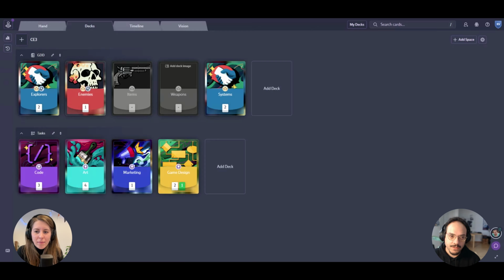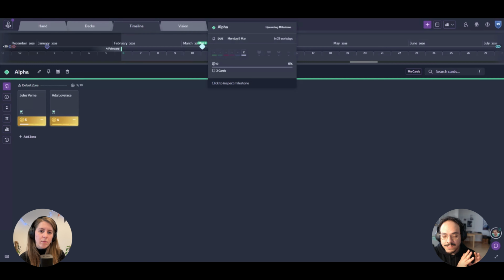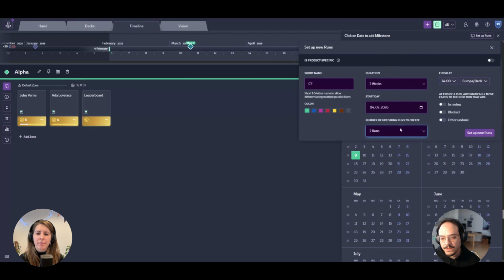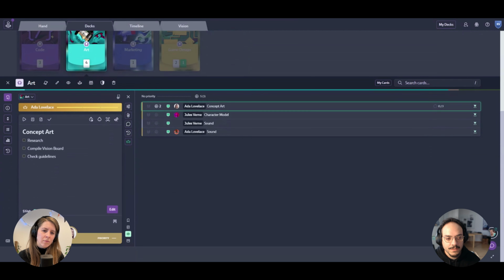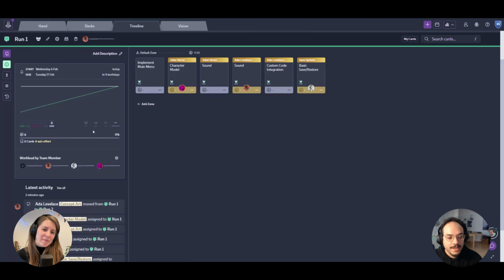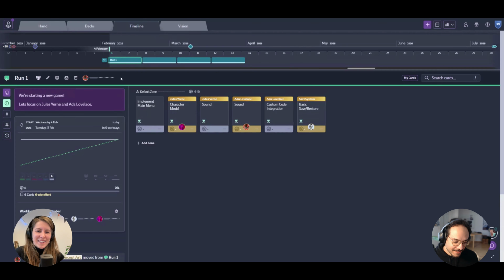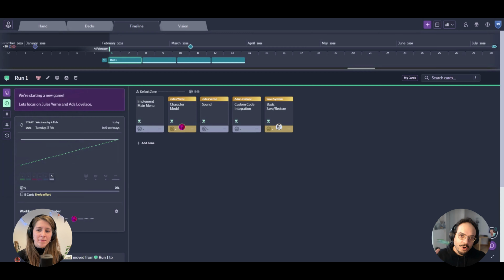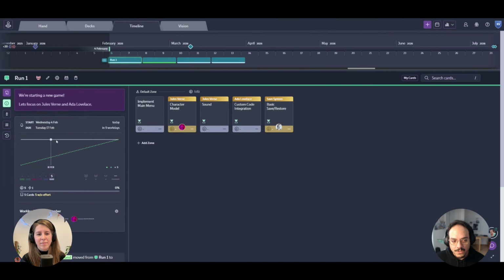Milestones & Sprints for Game Production | How To Codecks (Part 3 of 5)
Here is how to plan your Milestones and Runs so you can have a better chance at staying on time and budged when building your game!

In the last video we built Journeys to template our production pipelines. But pipelines don't mean much without deadlines. The problem with game development is that time is a factor and ideally, you ship before the budget runs out.

This video covers how to plan your production timeline using Milestones and Runs. Milestones are for deliverables with hard dates: Steam releases, publisher deadlines, demo drops. Runs are Codecks' take on sprints.

In this video, you'll learn how to:
➡ Create milestones tied to specific dates and assign Hero Cards to them
➡ Set up Runs with customizable durations (and when to use shorter vs. longer cycles)
➡ Use the recommended workflow: milestones for scope, runs for tasks
➡ Read burn-up charts and track workload by team member
➡ Enable Beast Mode—a playful accountability system that tracks cards that keep slipping

🪄 Chapters:
00:00 Introduction to defining milestones
03:19 The importance of timelines and deliverables
05:16 Defining runs and work cadence
06:42 Run duration
11:01 Utilising progress dashboards
14:48 Introducing beast mode for task management